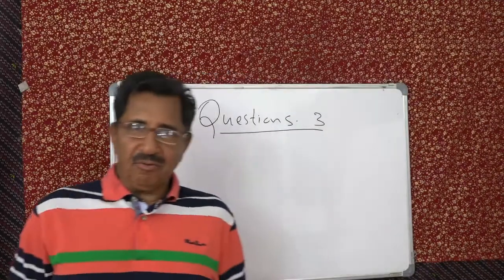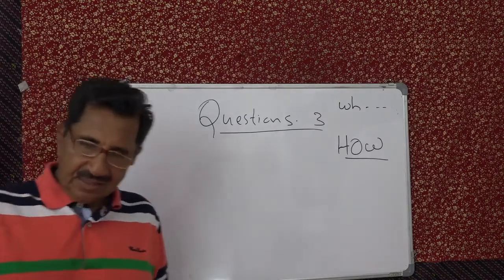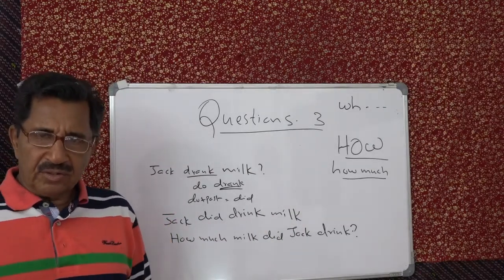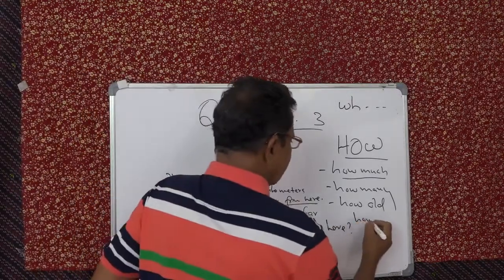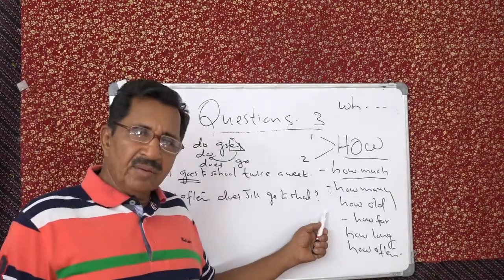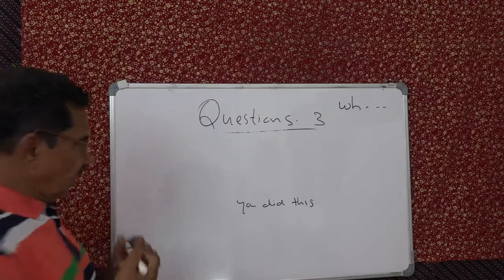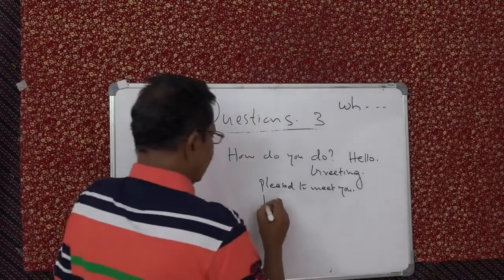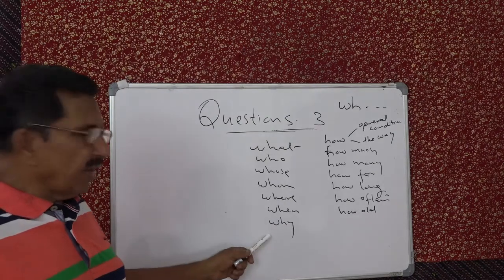QUESTION HOW? GRAMMAR CLASSES FOR PRIMARY STUDENTS BY PROF. THOMAS MATHEW.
QUESTIONS WITH HOW, HOW MUCH, HOW MANY, HOW FAR, HOW LONG, HOW OFTEN, GRAMMAR CLASSES FOR PRIMARY STUDENTS BY PROF. THOMAS MATHEW, FORMERLY OF BASELIUS COLLEGE, KOTTAYAM, KERALA.